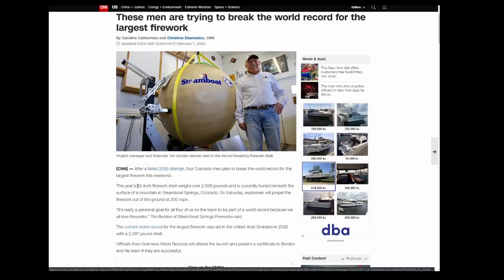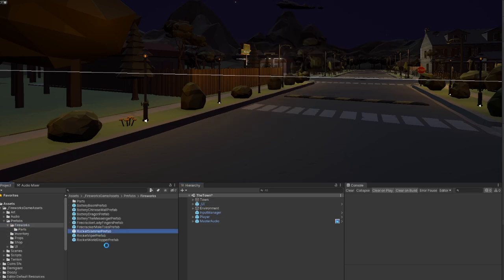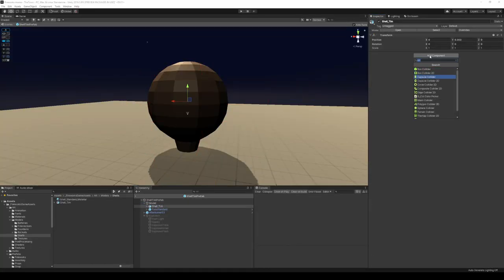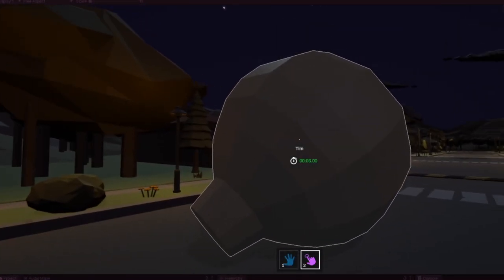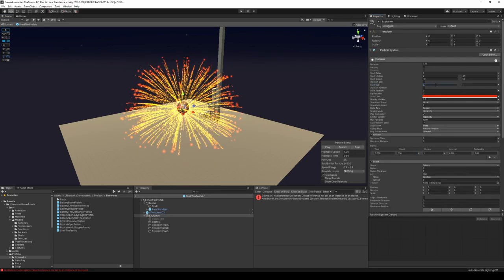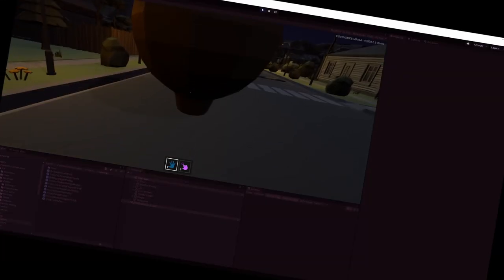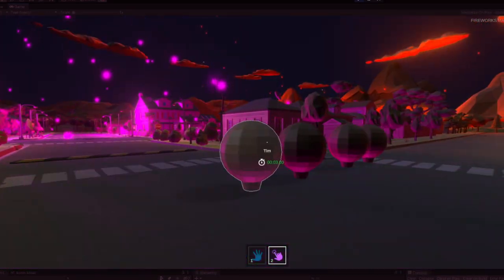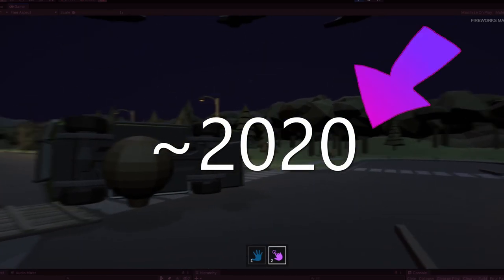Worlds biggest firework | Unity Game Dev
Yesterday I saw this video of a Guinness world record for the biggest firework, set in Steamboat Springs, Colorado.

And I was like - "Hey!?...why not recreate that in Unity in Fireworks Mania - for fun?"

So I did it - lets fire up Unity and lets get started with some game dev :)

# AWESOME YOUTUBERS TO CHECK OUT!
If you enjoyed this video, you might also like some of these that I watch and are inspired by:

Dani (You might not know this small channel - but he is really funny)

Brackeys (A fellow Dane here on YouTube doing Unity Tutorials - I subbed back when he made the videos in his room at his parents)

DevDuck (Also subbed to Ben here when he started and made his first game)

Jonas Tyroller (Also subbed for a long time to Jonas here, he have some very education video about game development)